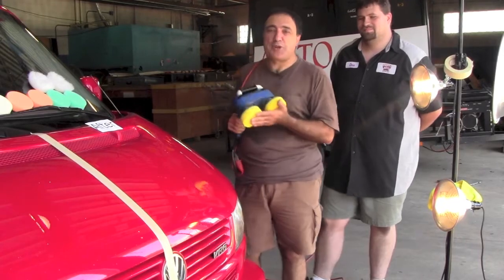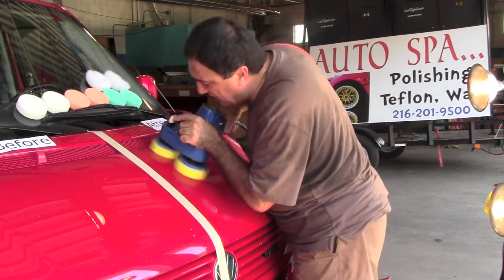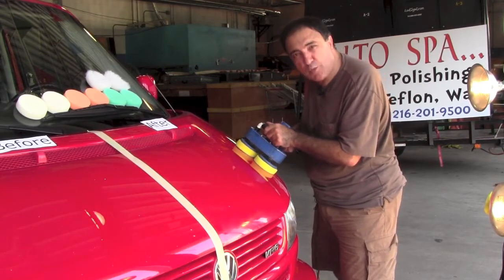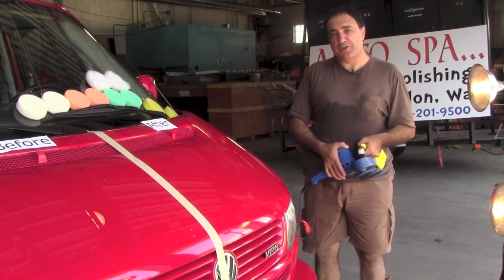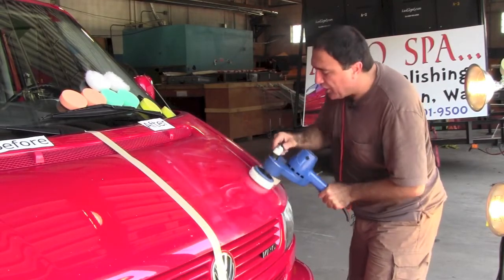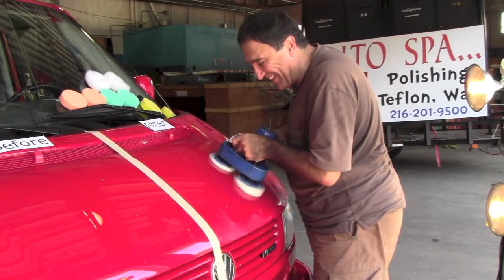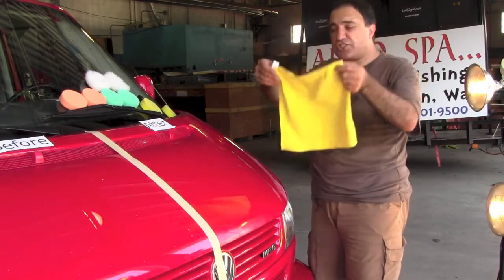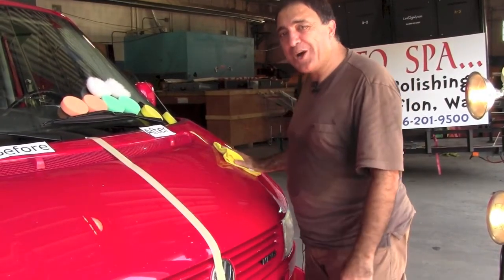Car detailing, Auto polishing, Auto Gloss, Car Washing, Car Cleaning Cleveland Ohio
Cleveland Ohio
FREE TRAINING for how to start a business even if you don't speak good ENGLISH